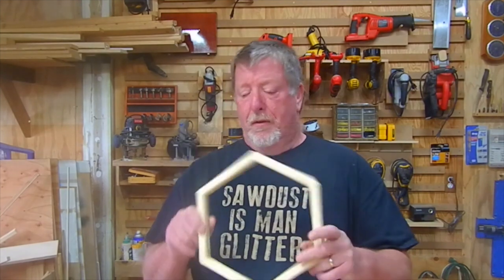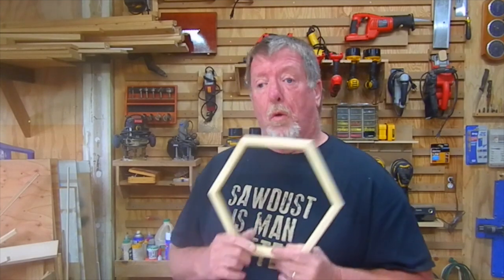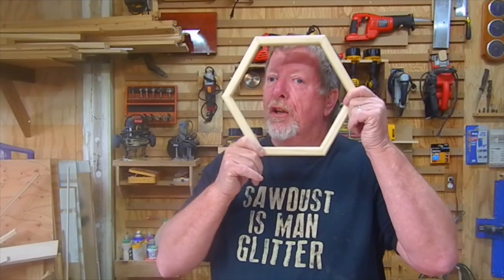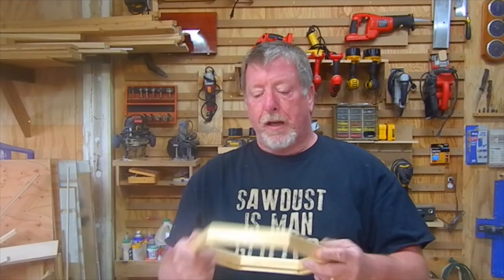WHITEY'S WOODS (Hexagon picture frames)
In this video I show a quick view of the process of building this multi picture hexagon picture frame. The frame is hanging on the wall. all we need to do now is get the pictures from our Hawaii trip developed and insert them into the frame.